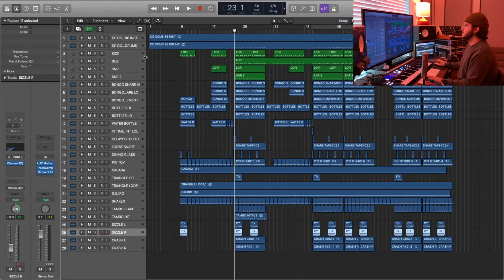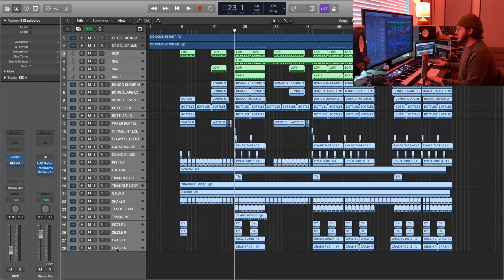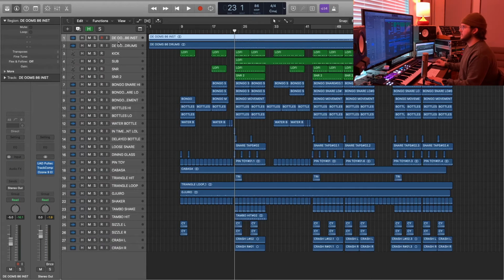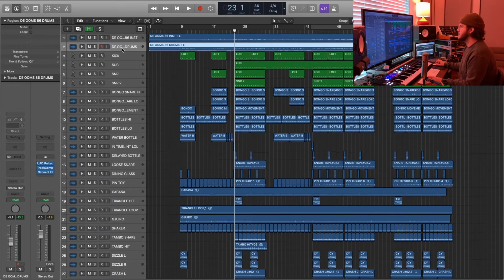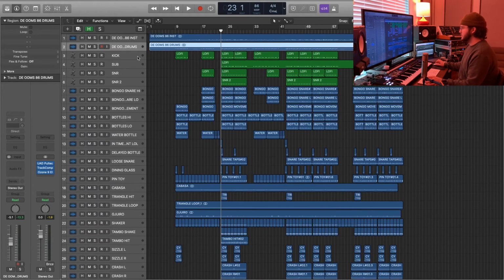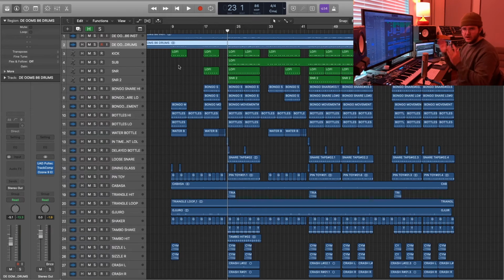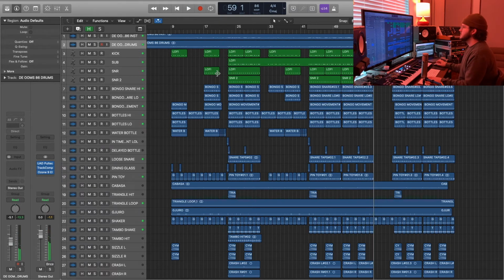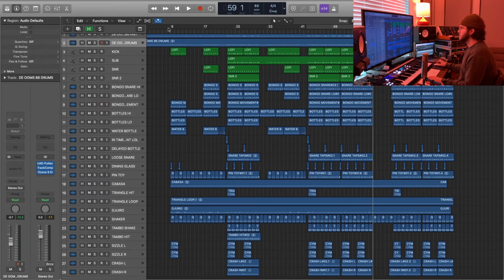THE ART OF PERCUSSION LAYERING - PATREON PREVIEW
I walk through a session where my job was to layer a variety of percussion tracks with an existing programmed drum track. The importance of thinking outside the box in terms of source, editing, and processing is key.